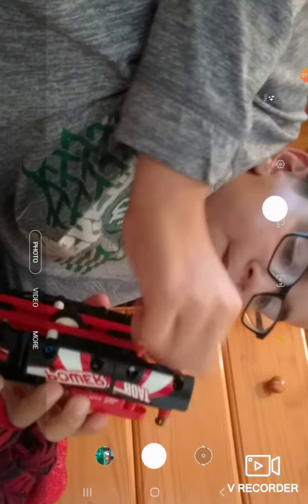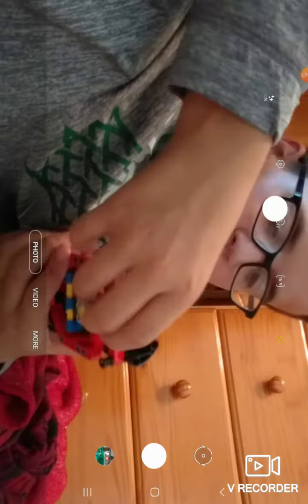Lego we repaired the boat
Ascribed to be on the next I so I can tell Alice I will come eat all your cookies